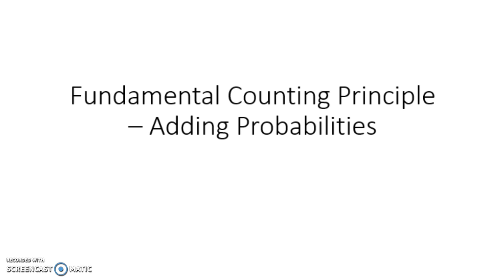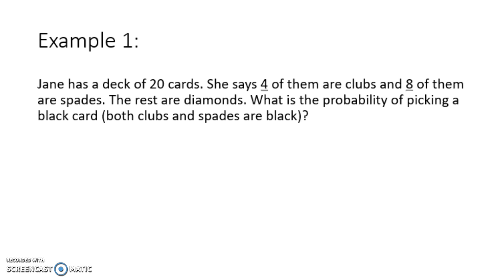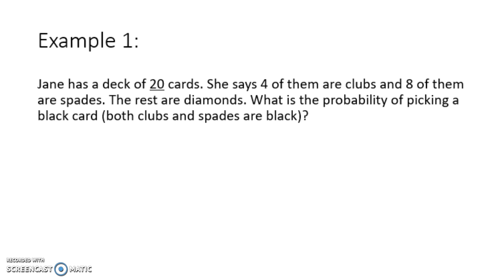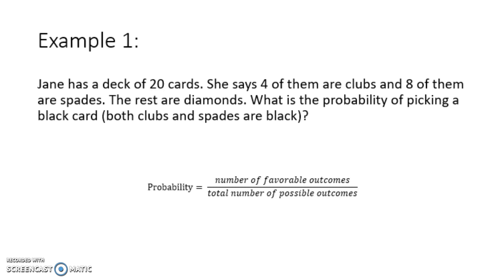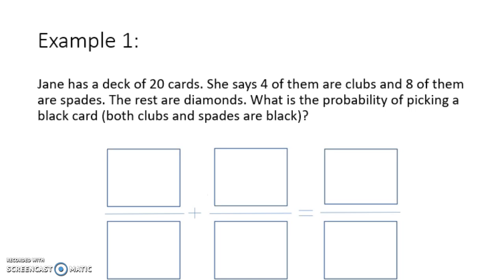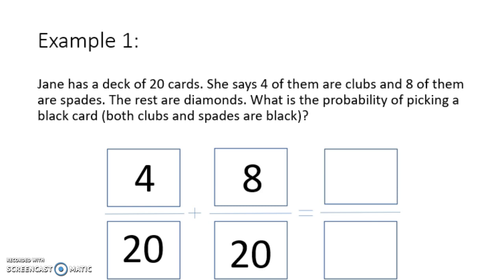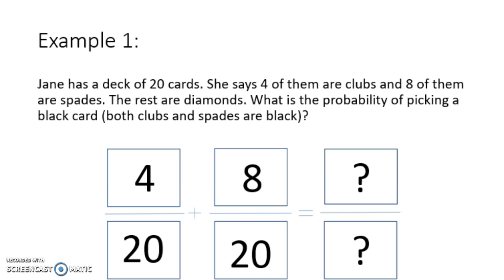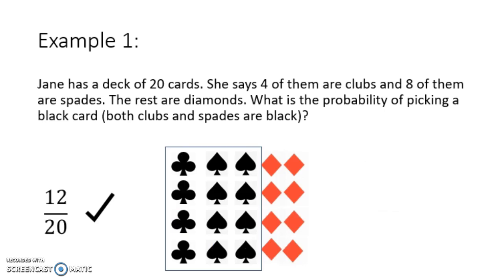Probabillity SBI - Part 2